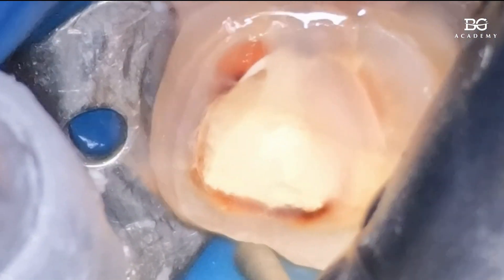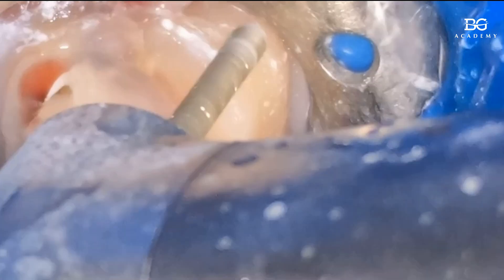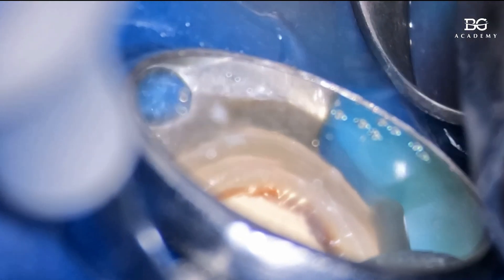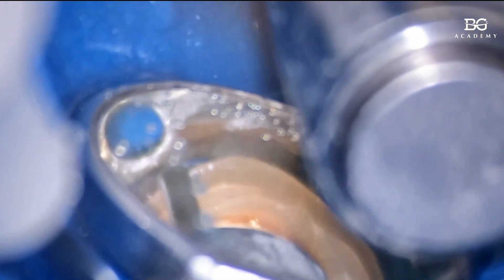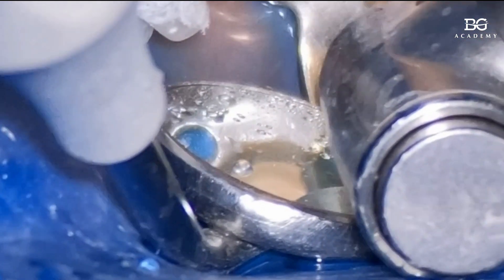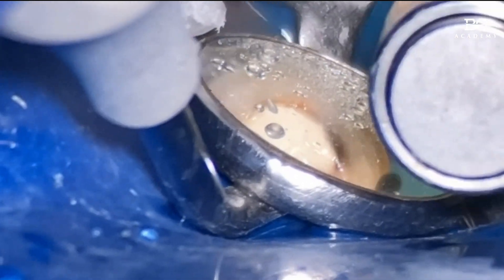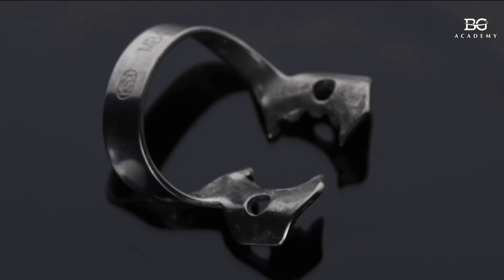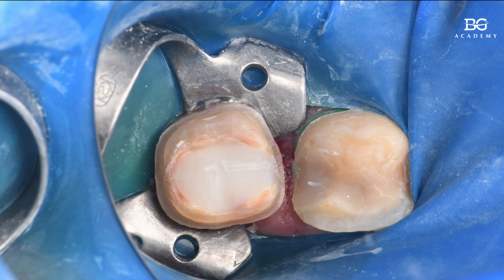Preps and rubberdam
In this video, we will discuss when and why we use a rubberdam for preps. We’ll answer frequently asked questions: do we really need to use a rubberdam during preps for crowns and veneers? In which cases is it especially useful? We’ll also share valuable tips on working with rubberdam and selecting the right clamp.

00:00 – Introduction
00:59 – When do we use rubberdam?
02:35 – How does rubberdam improve visibility and control during procedures?
03:32 – How to avoid the "helicopter" effect when working with rubberdam?
04:24 – Choosing the right clamp for effective rubberdam use
05:32 – Conclusion

Also, be sure to visit the BG Academy for more professional development opportunities.